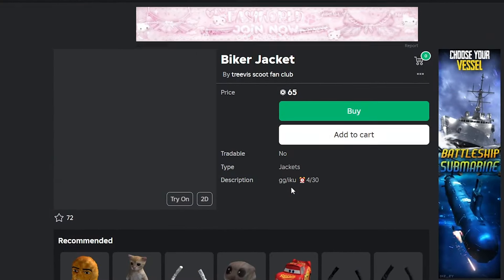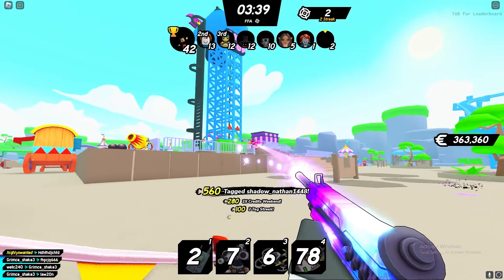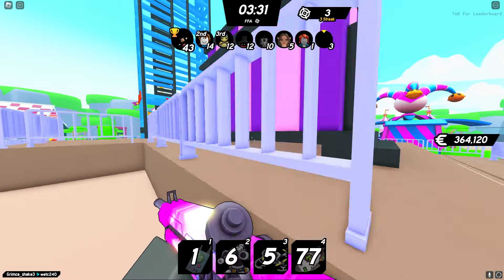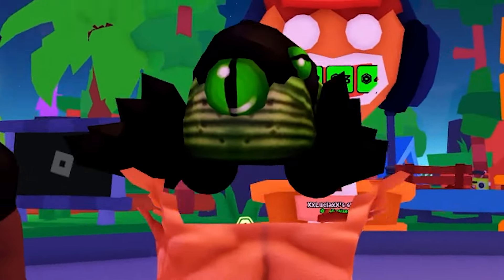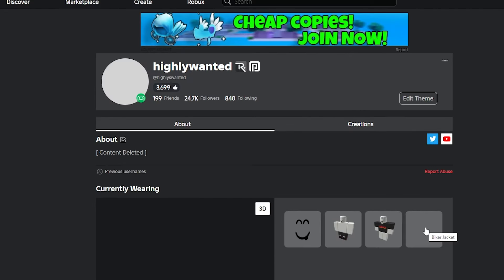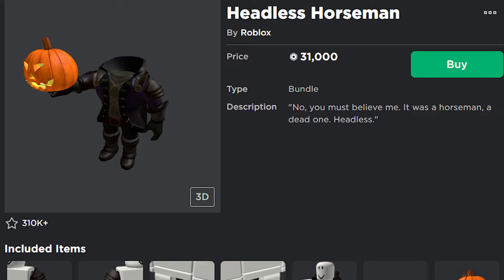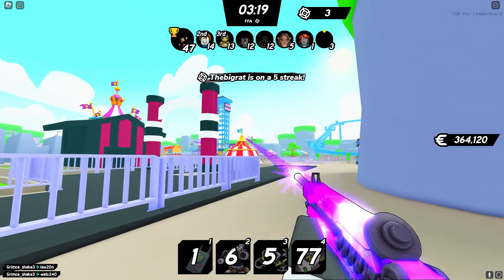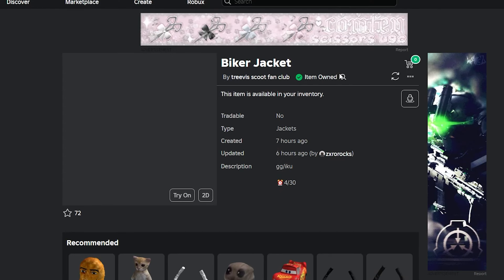This Item Makes your Avatar INVISIBLE